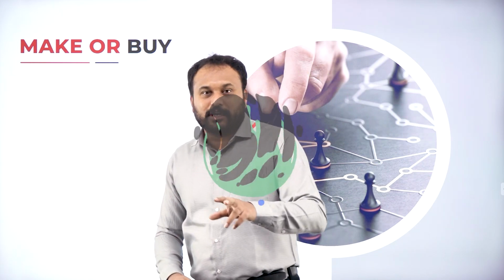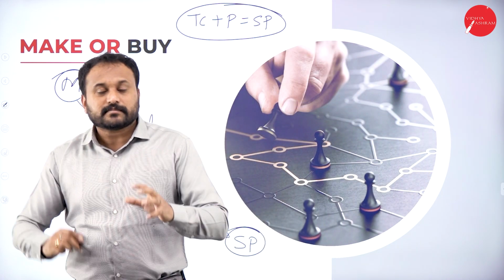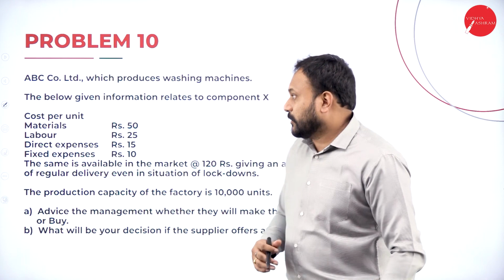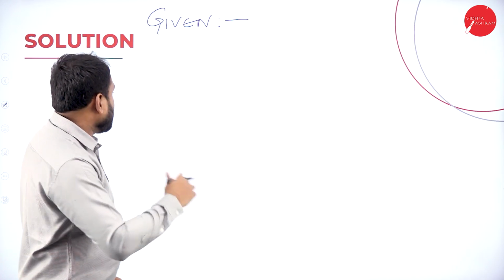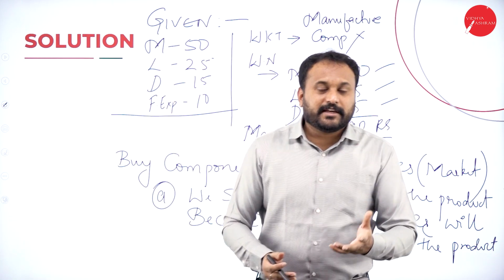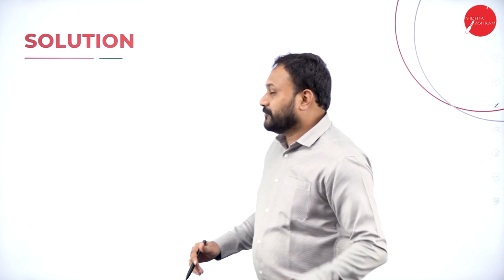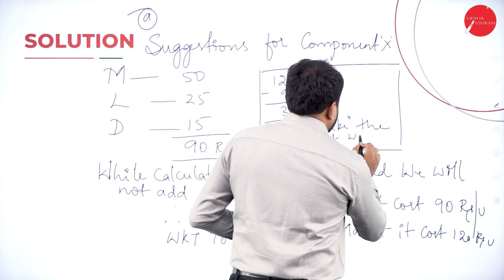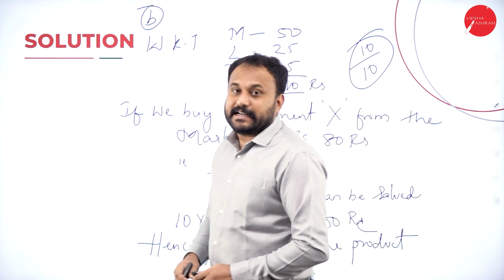DAY 25 | ADVANCED COST AND MANAGEMENT ACCOUNTING III | VI SEM | B.COM | MARGINAL COSTING | L10